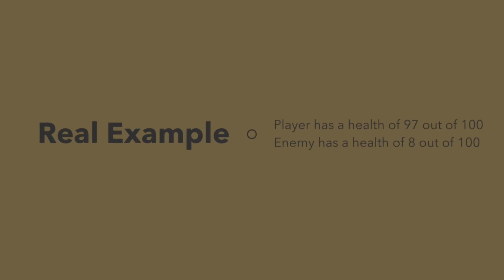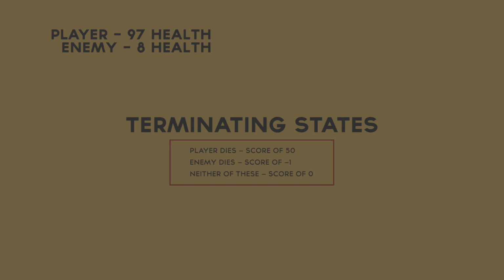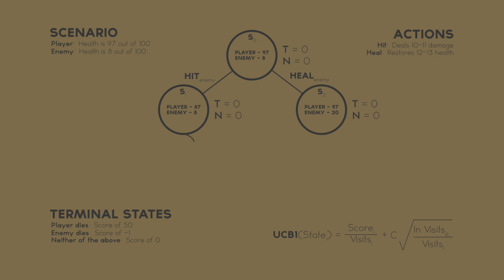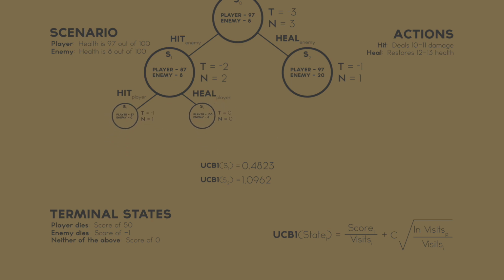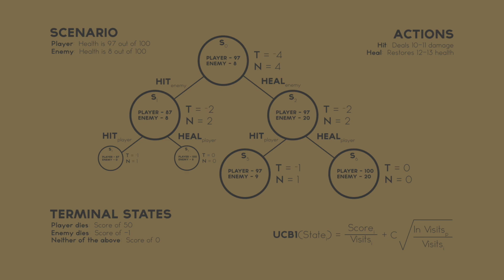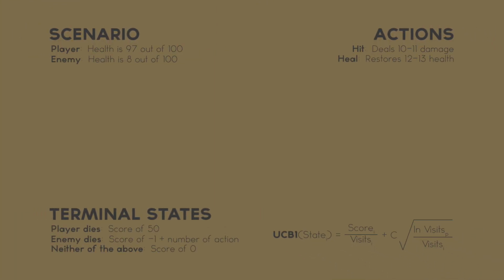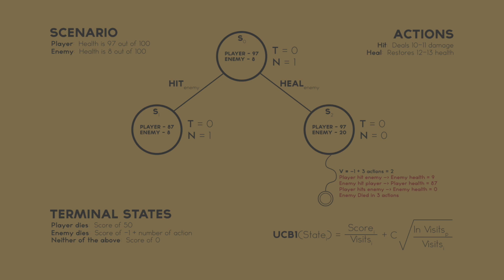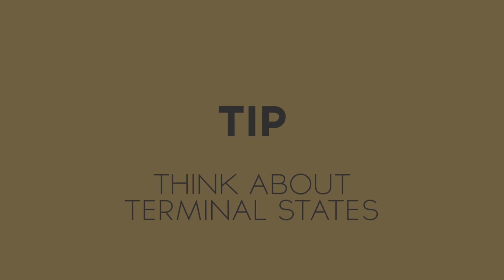[VGAI 2.0] MCTS Thinking About Terminal States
Tutorials are back!  Welcome to the start of the more advanced Video Game artificial intelligence series.  The first topic we will be discussing in a series of videos is the Monte Carlo Tree Search (MCTS) algorithm.

This tutorial will expand on the previous tutorial and provide a real life example.  We discuss how to think about terminal states in a way that makes sense if the algorithm has to run in a very short time.